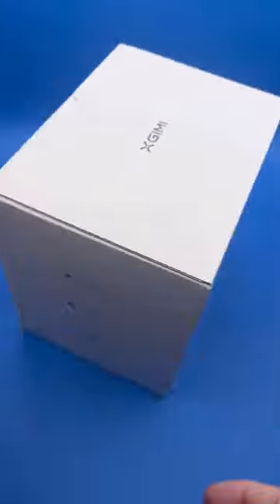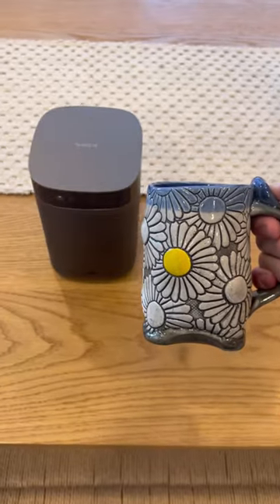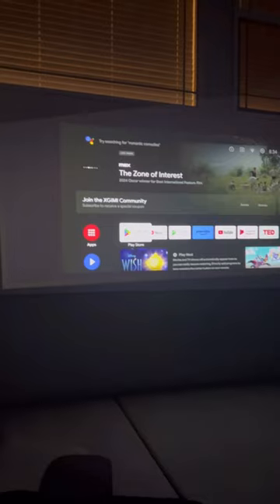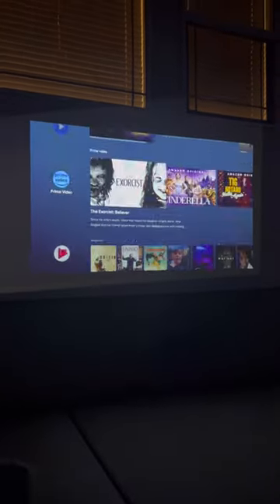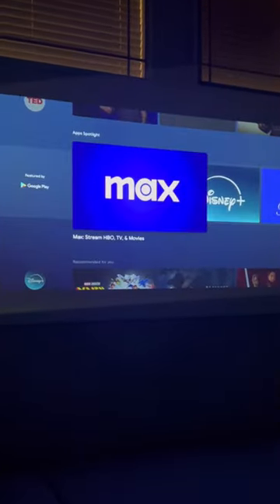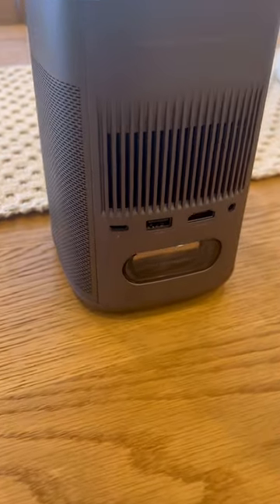Home Finds you actually need!